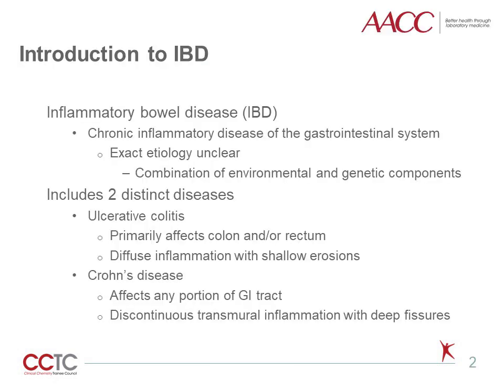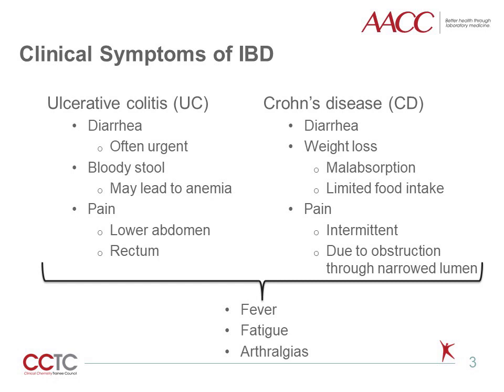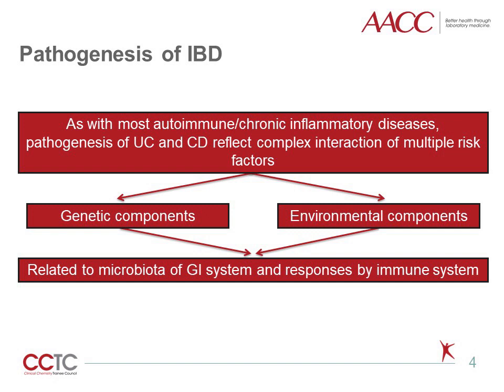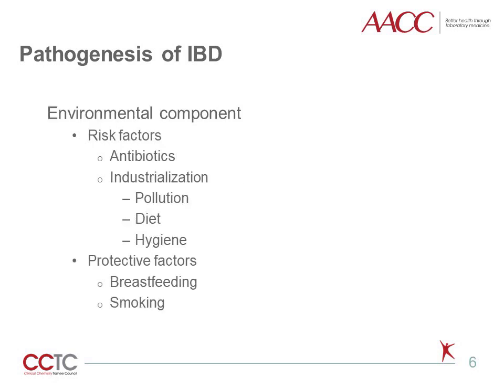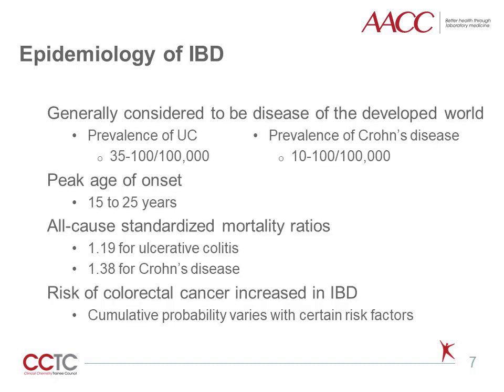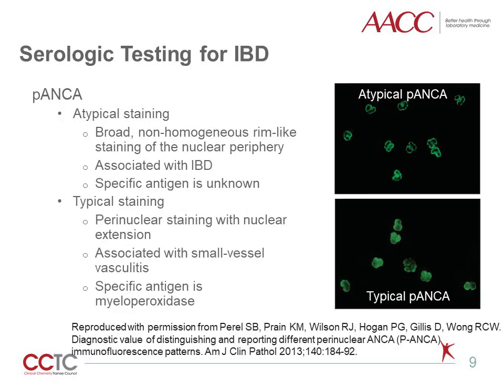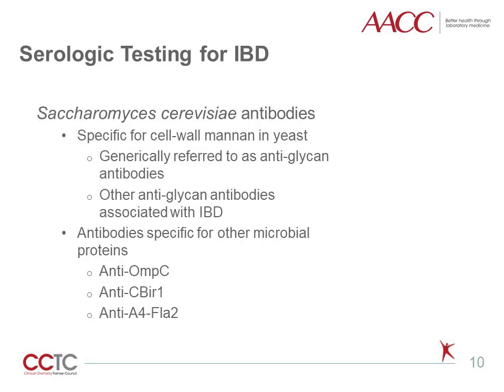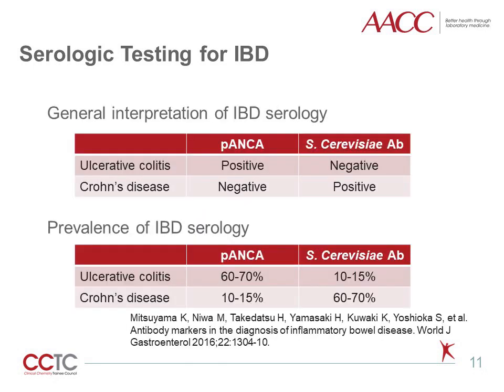Inflammatory Bowel Disease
Thank you to today’s Pearl of Laboratory Medicine presenter:
Melissa Snyder